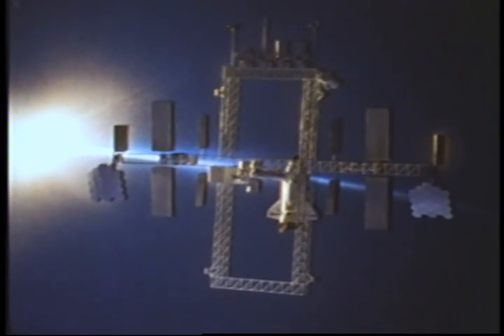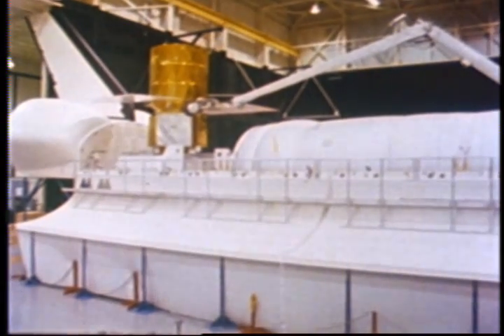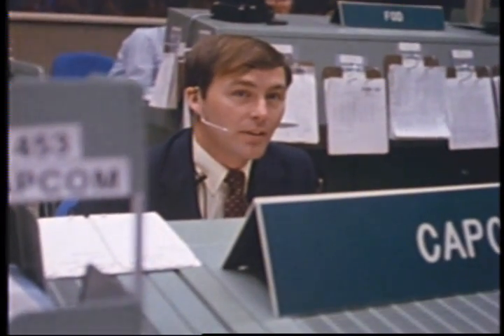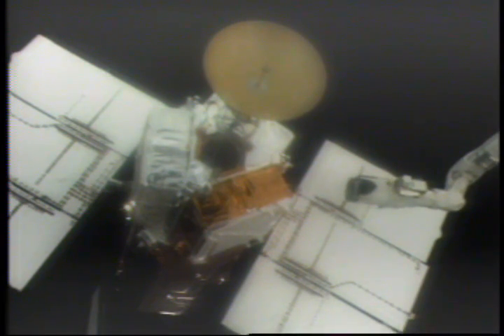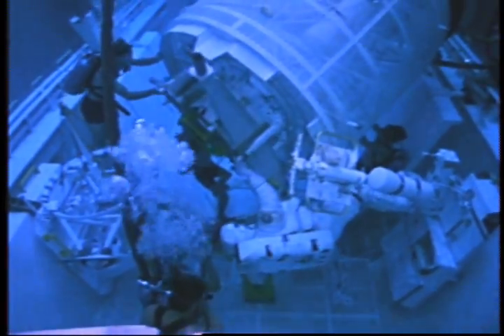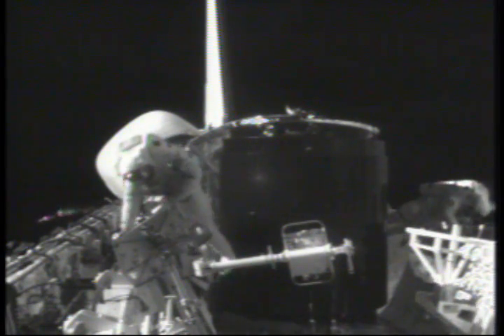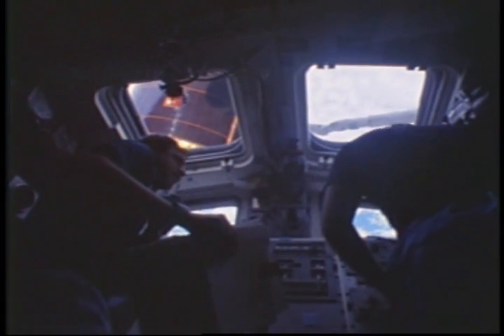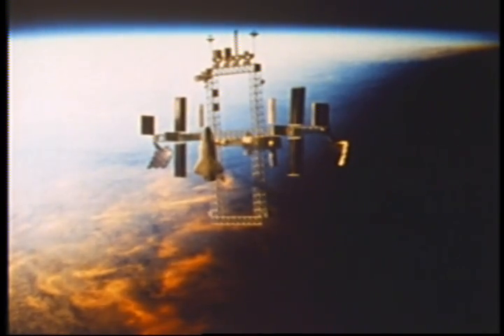Building Toward New Heights (1987)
Credit: NASA/JSC
To realize the goals of lunar colonies and Space Station, humans must first adapt to working in the space environment. This program showcases the on-orbit work already accomplished by Shuttle astronauts including testing the Manned Maneuvering Unit on flight 41-B, repairing the Solar Maximum satellite on flight 41-C, retrieving two communications satellites on flight 51-A, "fly-swatting" the SYNCOM satellite on flight 51-D, and salvaging the very same satellite on flight 51-I.